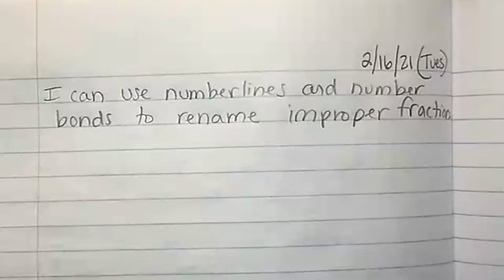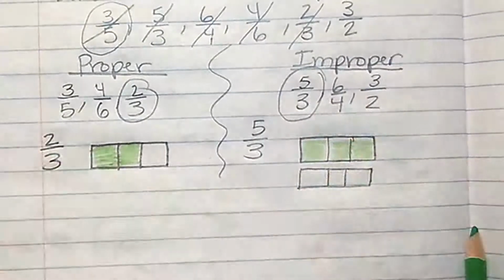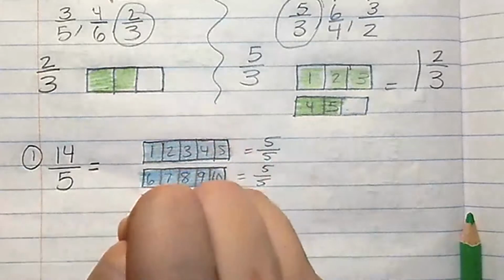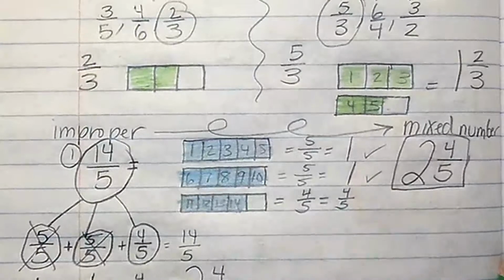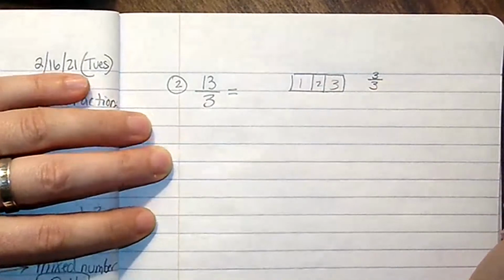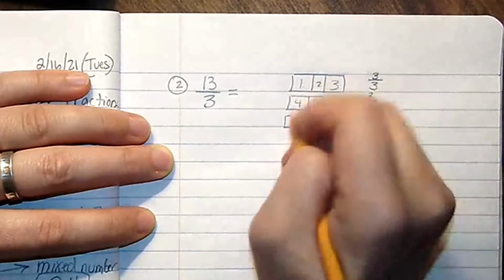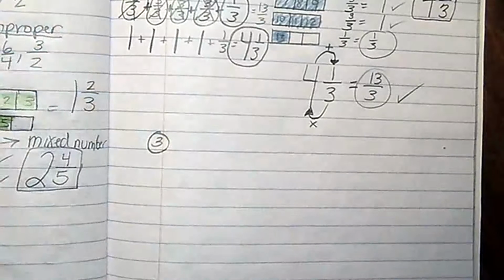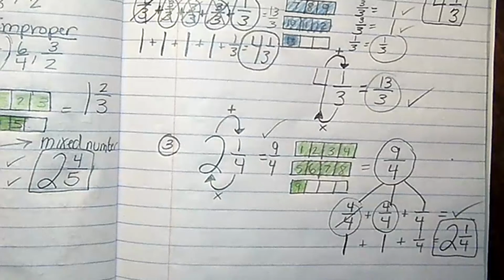Tuesday, February 16th Notes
I can use  number lines and number bonds to rename improper fractions.